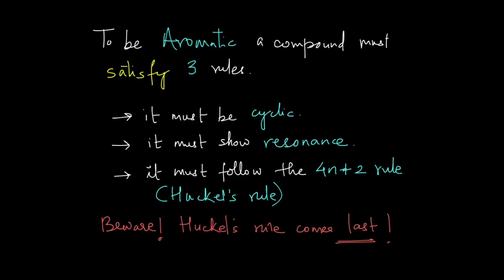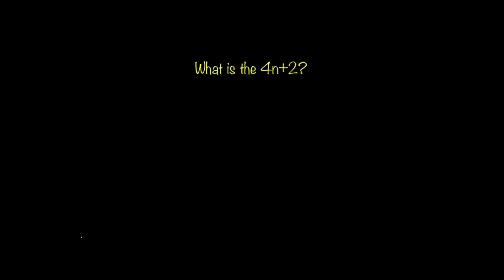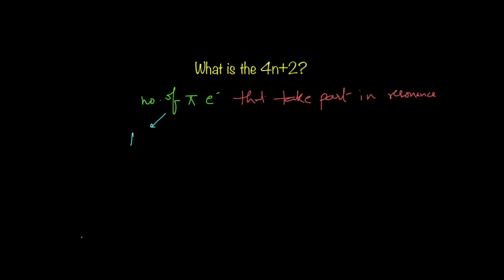How to Identify Aromatic & Anti-aromatic Compounds Correctly?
You will learn the 3-STEP system I use to identify Aromatic Compounds with 100% accuracy every single time.

for FREE JEE preparation study plan and MORE!